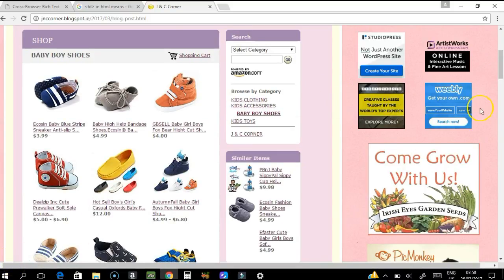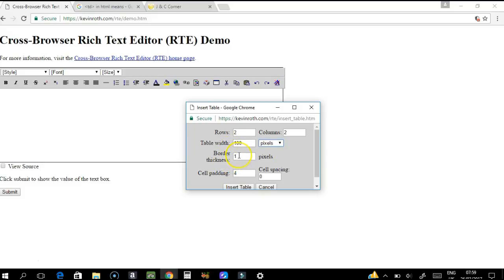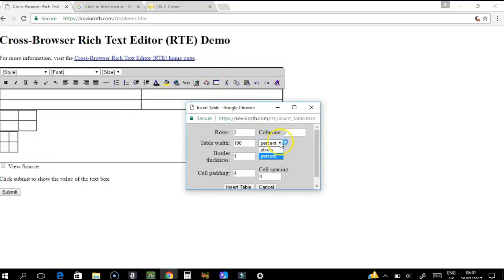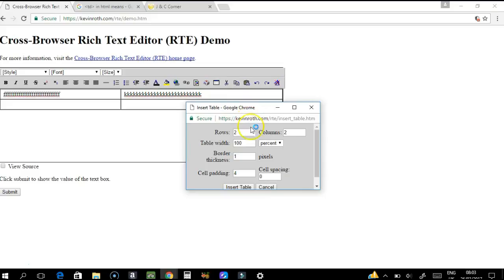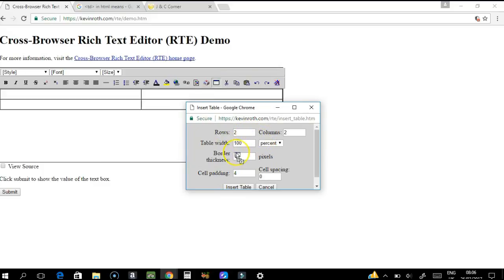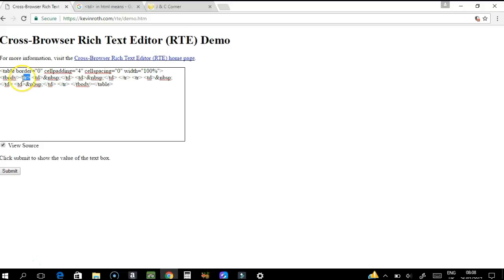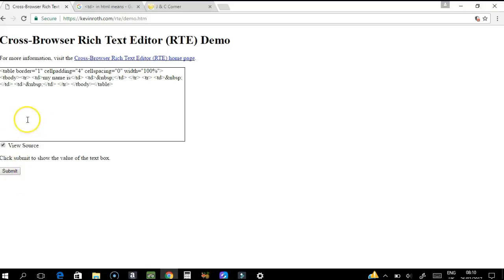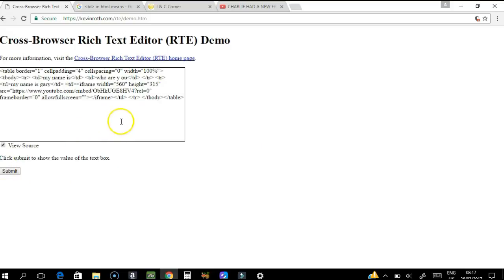BASIC & SIMPLE WAY TO CREATE TABLE HTML IDEAL FOR BEGINNERS & EXPERTS | HOW TO CREATE TABLES IN HTML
If you are having difficulty creating and knowing the basics of table in html, it is worth trying to try this link and learn how to use it in creating tables

You might find this terminology and symbols helpful as well in using and creating your tables:

Table Cells -  is one grouping within a chart table used for storing information or data.

Row of Cells - Cells are grouped horizontally.

Column of Cells - cells are grouped vertically.

Note: Each cell contains information relating to the combination of the row and column headings it is collinear with.

Table Width - specifies the width of a table or the width of a table cell. The width can be set either as an absolute value in pixels, or as in percentage (%). If the width attribute is not set, it will takes up the space of longest single word in each cell. The width value 100% indicates a width for the table that is the full width of the browser window. (source

Border Thickness - specifies if a border should be displayed around the table cells or not.

Cell Padding - specifies the amount of space between the border of a table cell and its contents.

Cell Spacing - specifies the space, in pixels, between cells.